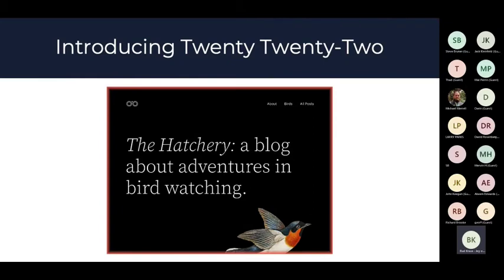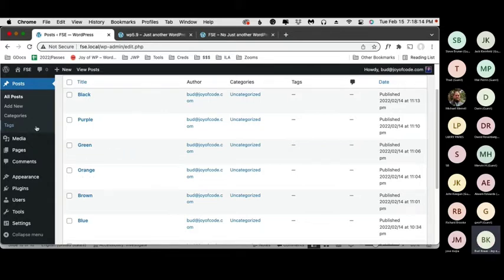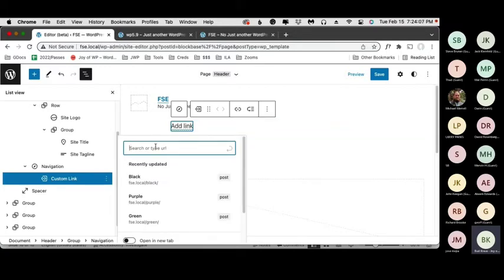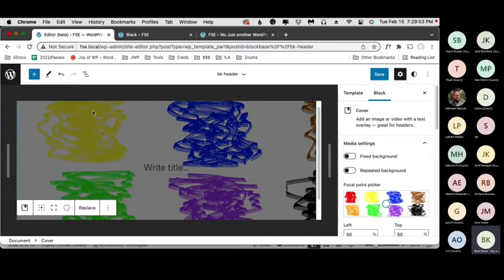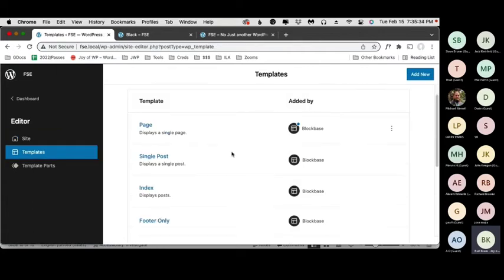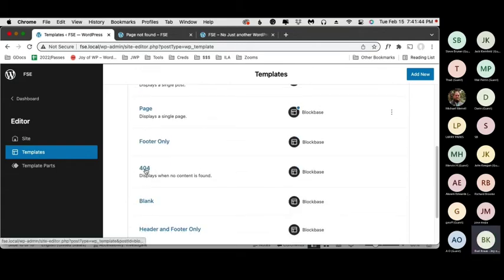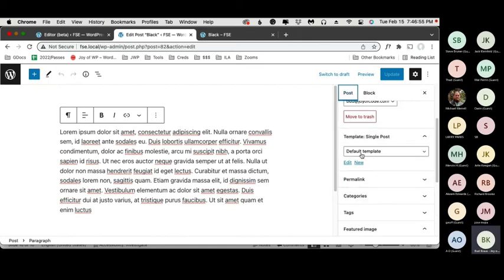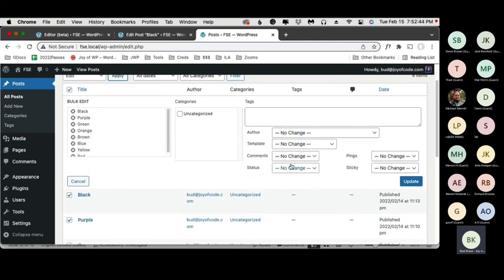What You Can Now Do With Full Site Editing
With the introduction of Full Site Editing in WP 5.9, we can now use WordPress as a web design system.

Using the block theme, Twenty Twenty-Two, Bud Kraus will demonstrate how to use patterns, templates, and template parts to design any aspect of your website solely with blocks and without the use of code.
PRESENTED BY: Bud Kraus